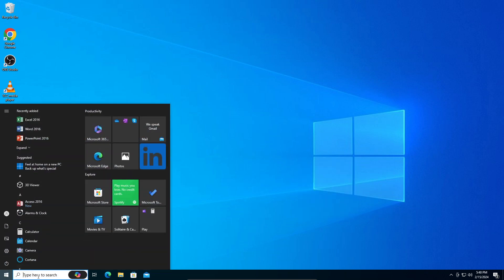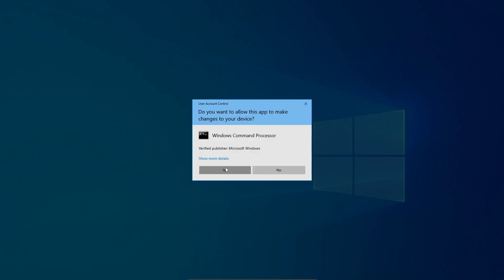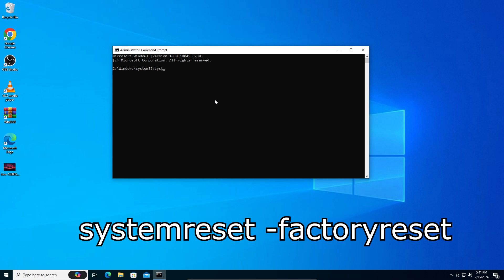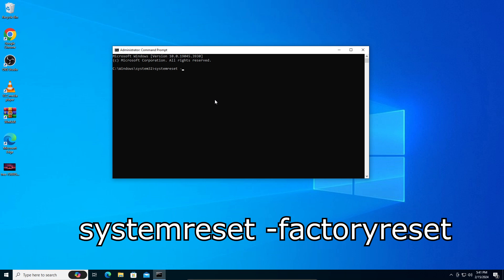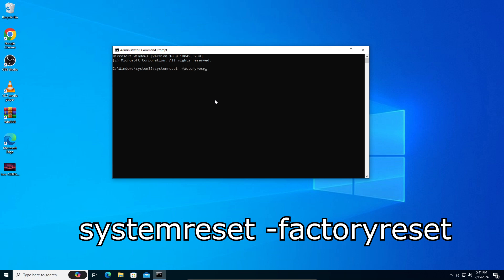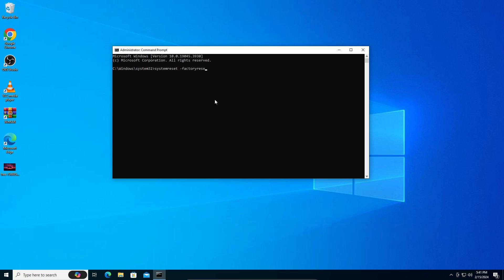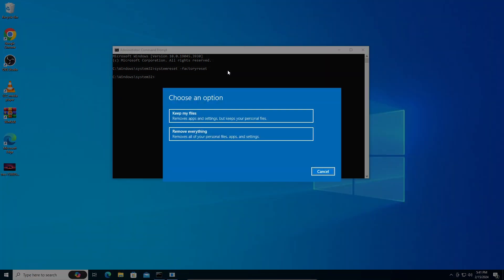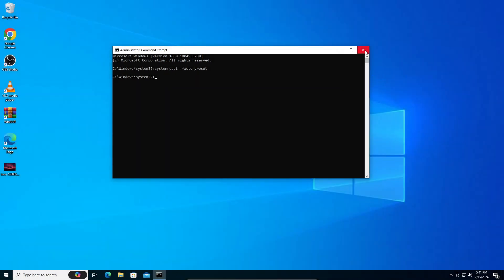How To Factory Reset Any Windows 10 Computer Using Command Prompt | 2024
In this video, you’re going to learn How To Factory Reset Any Windows 10 Computer Using Command Promp. Enjoy!

In this video I'm guiding you guys on How To Factory Reset Any Windows 10 Computer Using Command Promp. Since it is quite popular issue, I have addressed it in this video to help you solve it instantly. Thanks peeps.